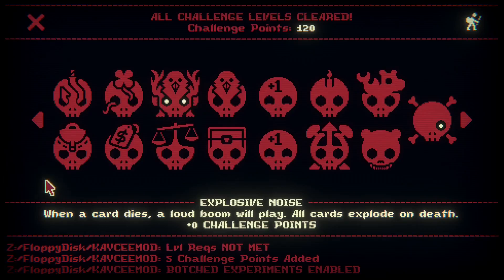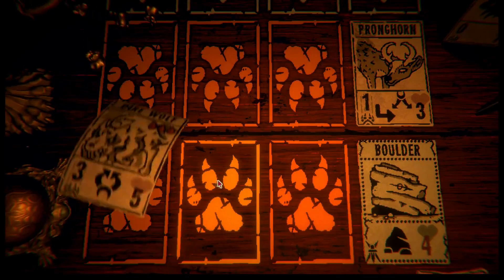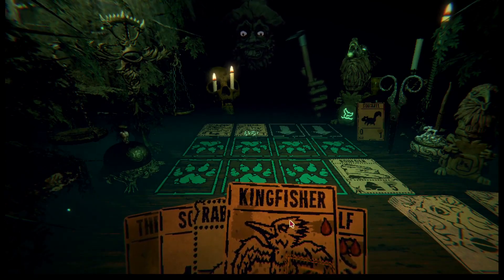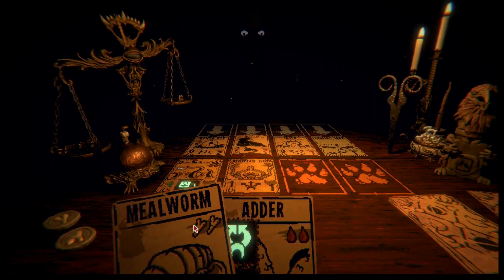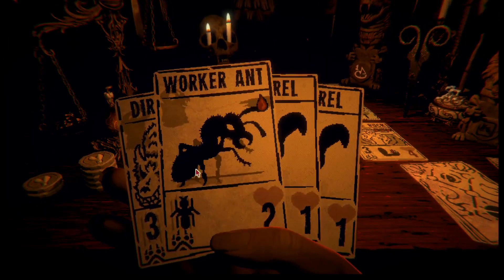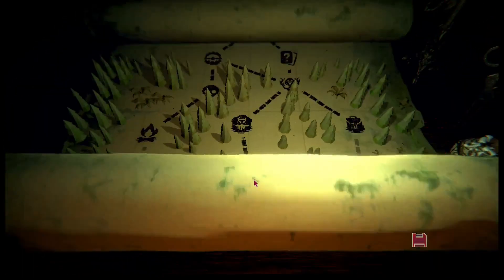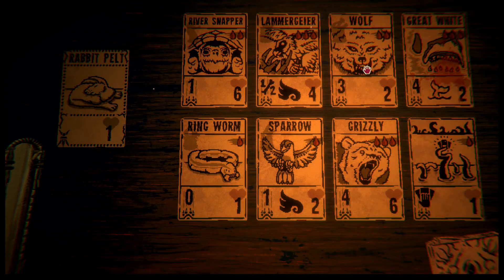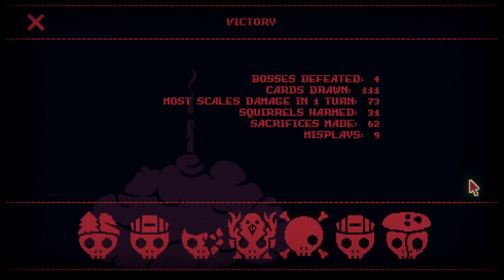Ultimate Support Kingfisher | Inscryption: Kaycee's Mod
Random Run: Random starting deck and randomly-generated challenge list.

Mods used were obtained through the Thunderstore and using the Thunderstore Mod Manager.

Mods installed / used:
BepInExPack_Inscryption by BepInEx
MonoMod_Loader_Inscryption by BepInEx
API by API_dev
BittysSigils by bitty45
MergeSigils by SpecialAPI
BittysChallenges by bitty45

00:00 Intro
07:13 Boss 1
14:03 Boss 2
23:04 Boss 3
24:12 Final Fight